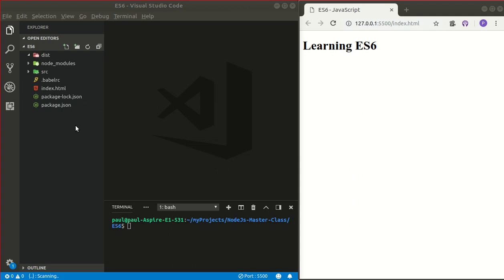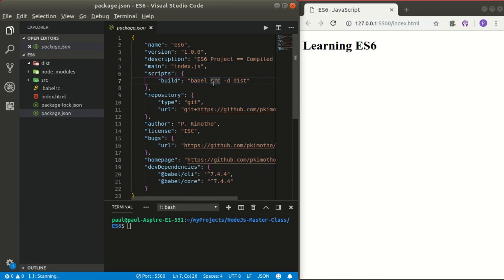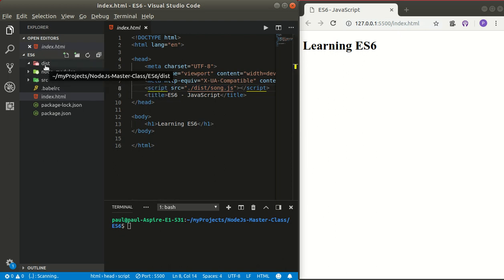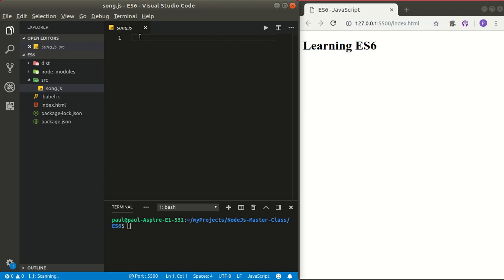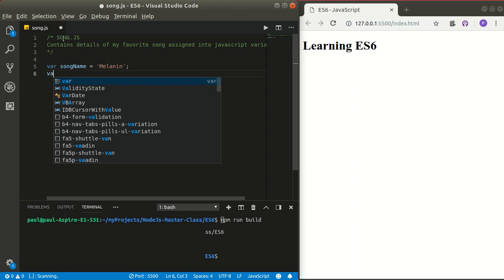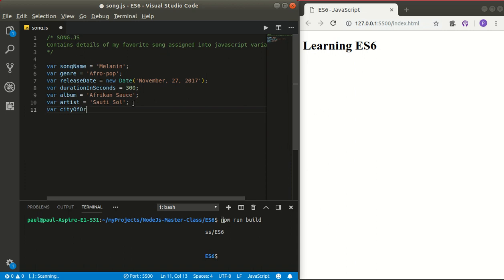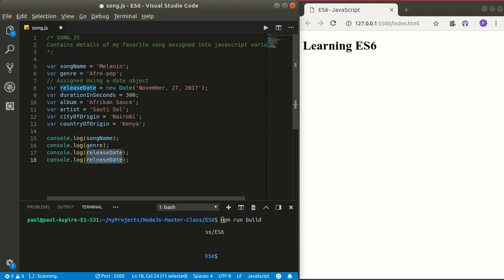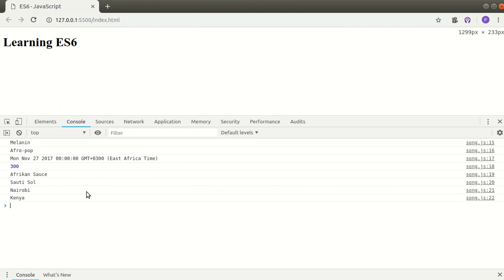JavaScript - ES6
Declaring javascript variables